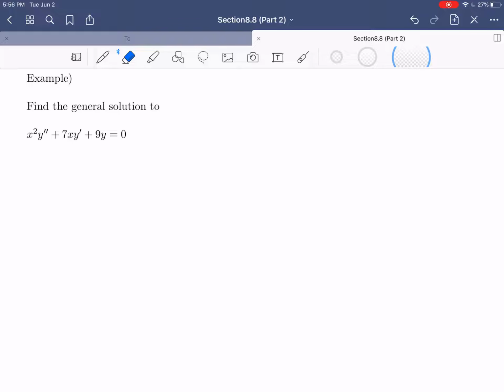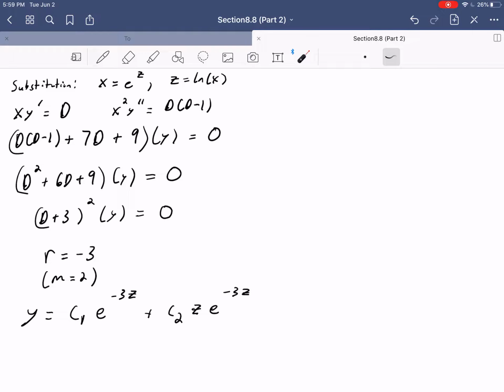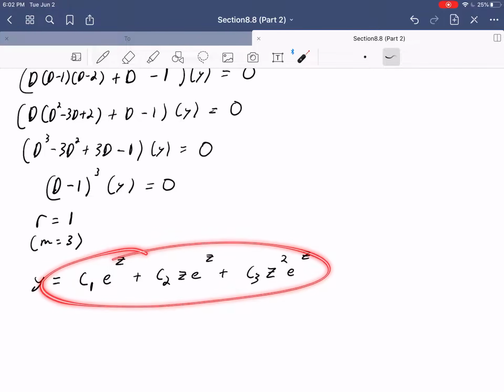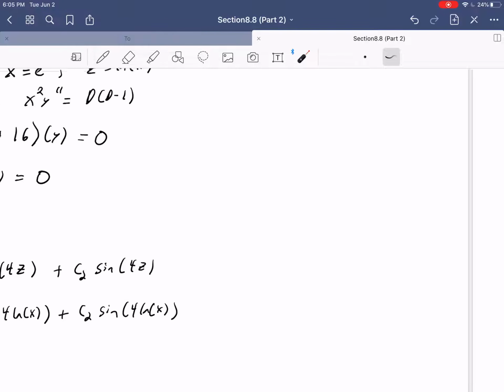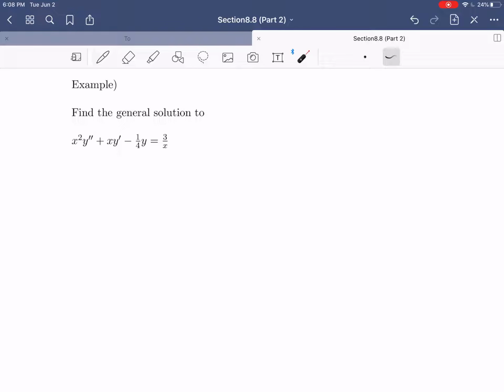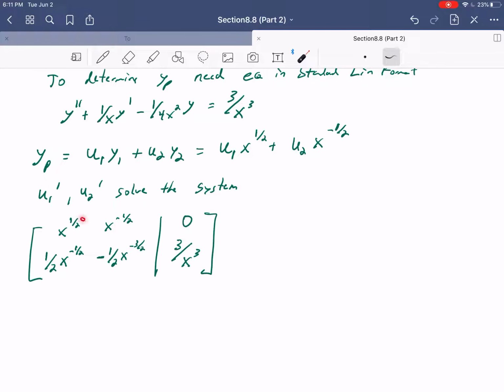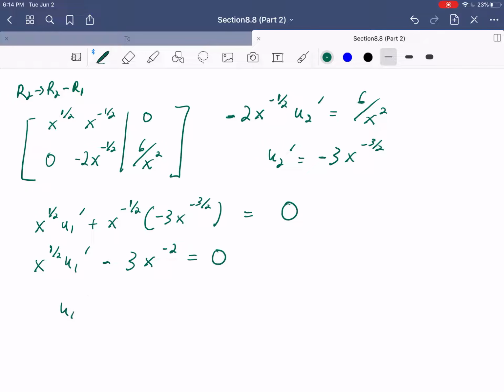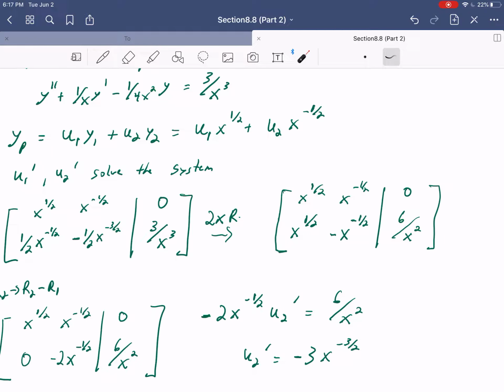Section 8.8 (Part 2)